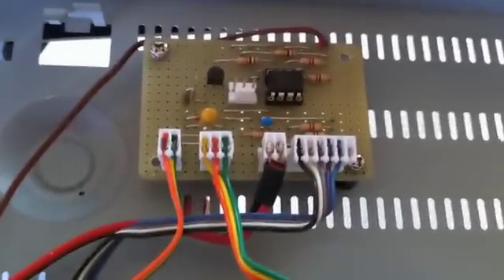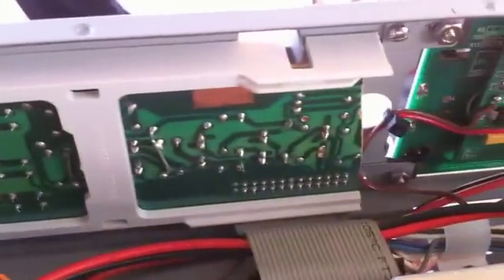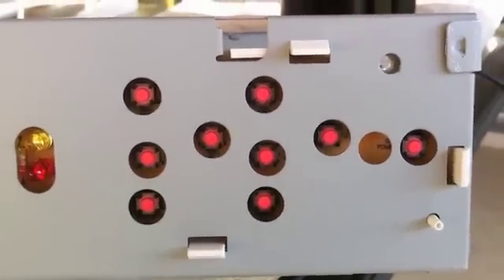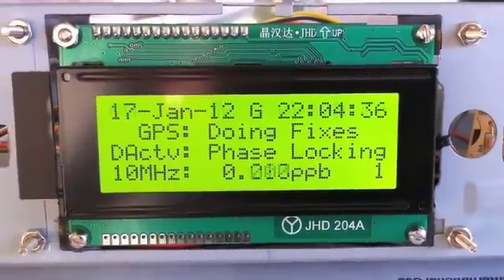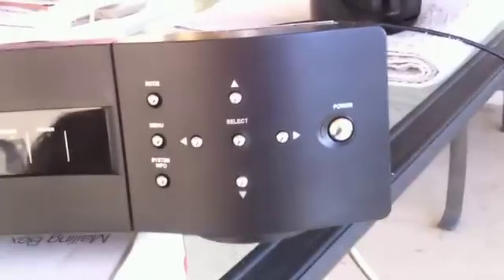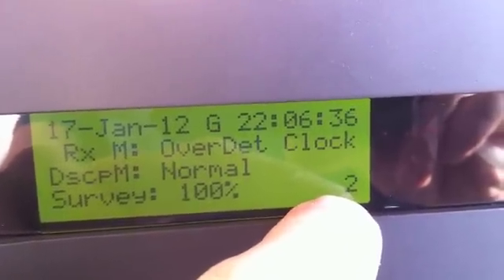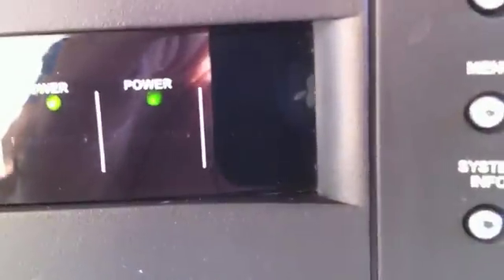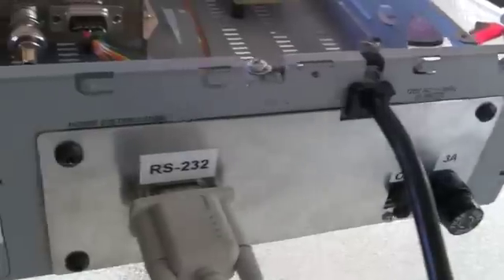Thunderbolt GPSDO - Part 3 - Up and running.mov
Part 3 of 4 - Showing the display up and running. Some overview of the display functions, and the way I have LEDs and buttons setup.

See Parts 1 and 2:
I Converted an old Dish DVR enclosure for use with the Thunderbolt GPSDO. Here the I enclosure is done and I'm running the tboltmon software on a notebook to set it up. Also an overview of how the enclosure is setup and wired

The Thunderbolt Display is designed and built by Adam - VK4GHZ and he also designed the Thunderbolt Commander which I built on a piece of Veroboard.